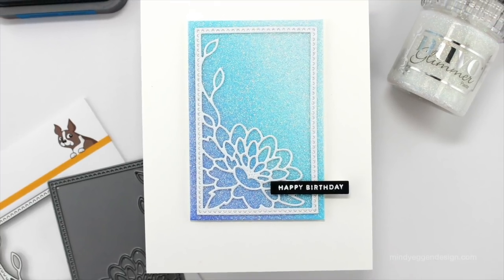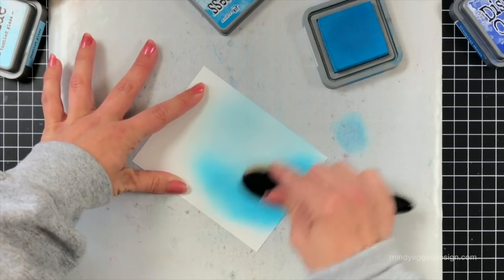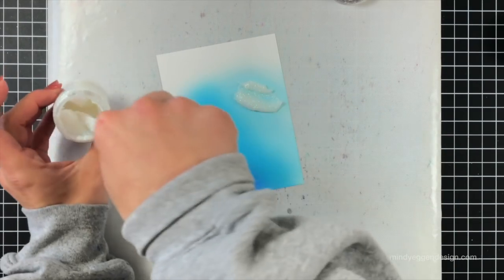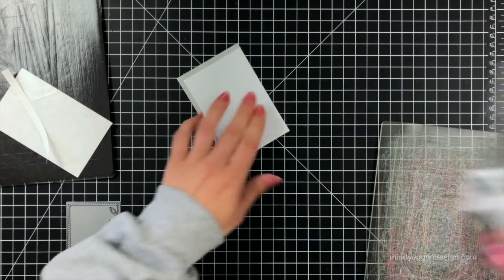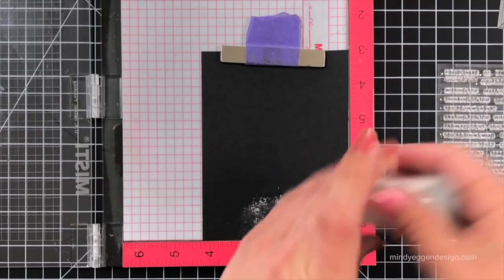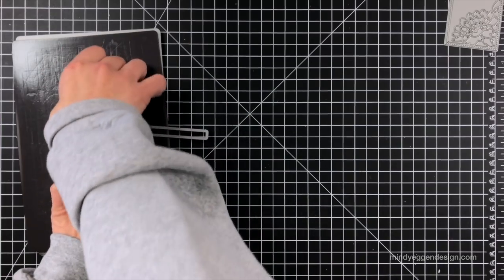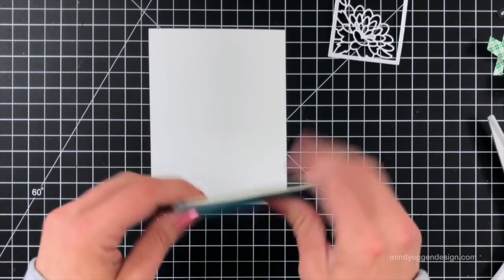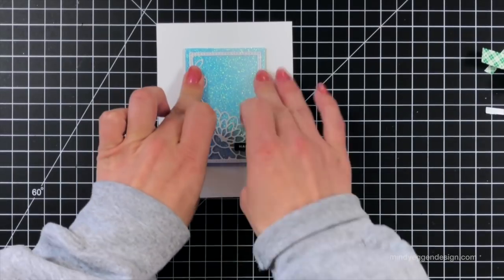Dahlia Corner Frame | Simon Says Stamp | Blossoms & Butterflies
* VIDEO INFO *

Add a beautiful glimmer background to the Dahlia Corner Frame from Simon Says Stamp with ink blending and Moonstone Nuvo Glimmer Paste.

* SUPPLIES INFO *

• Simon Says Stamp DAHLIA CORNER FRAME Wafer Die s642 Blossoms and Butterflies

• Tonic EASY CLEAN MAT 1514E at Simon Says STAMP!

* SOCIAL MEDIA *